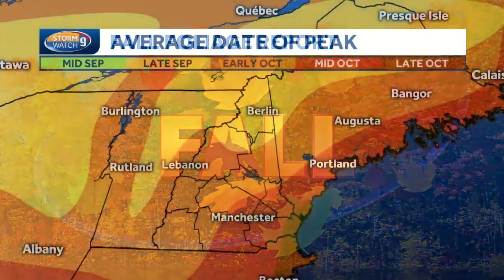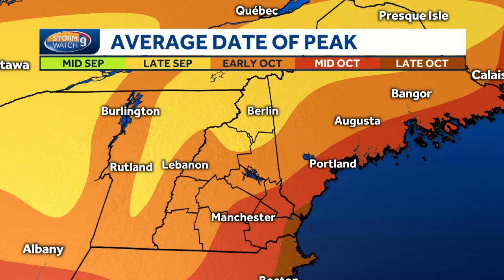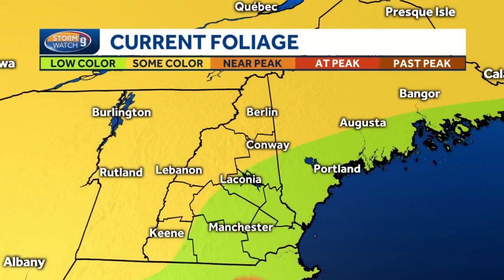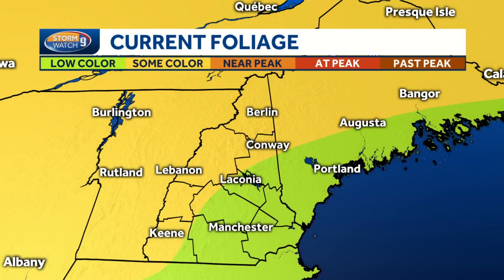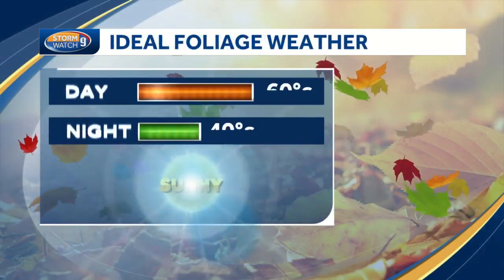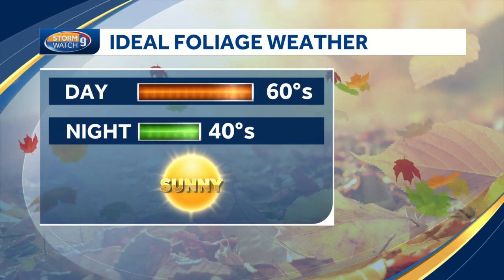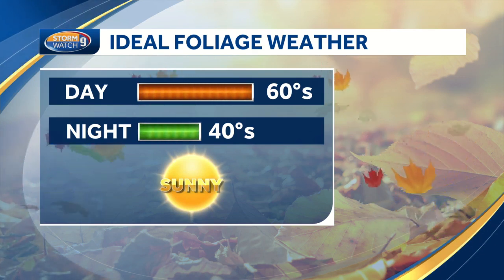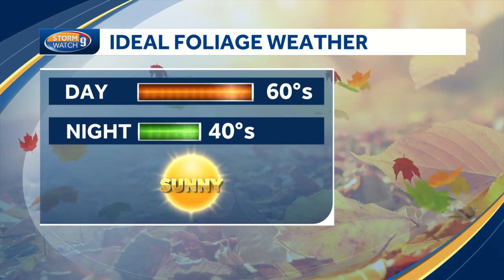Some leaves begin turning in parts of NH as fall nears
Some foliage is already appearing in western and northern New Hampshire, with peak colors expected in just a few weeks.